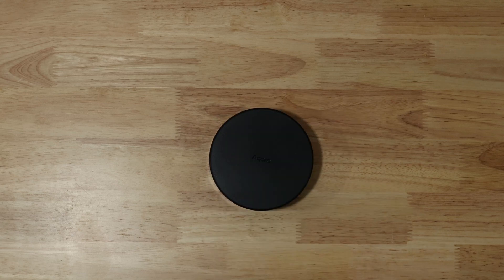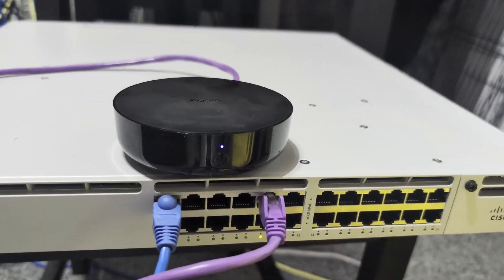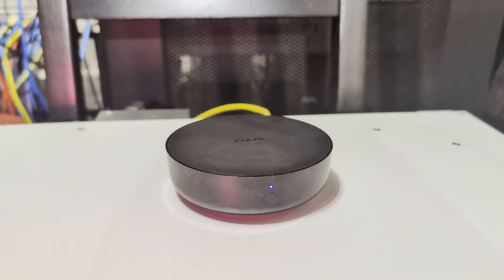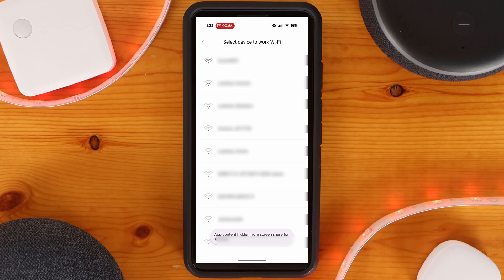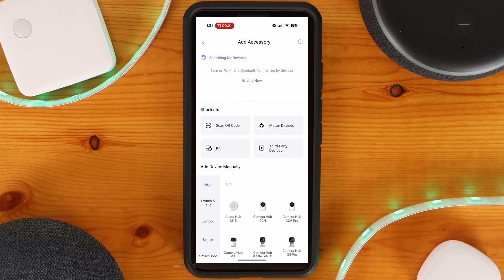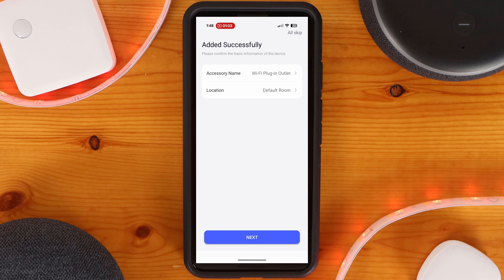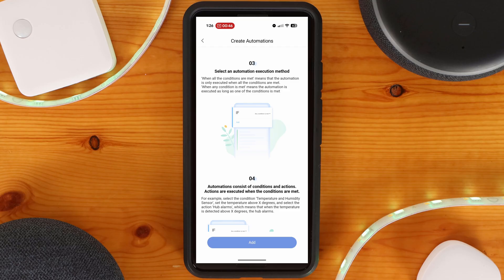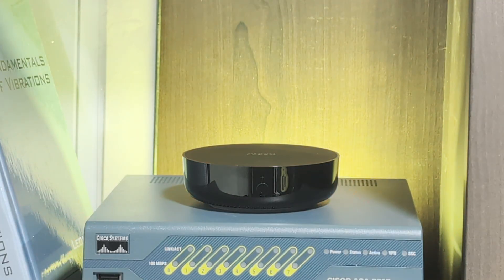The Latest Smart Home Hub From Aqara - M200 Multi-Protocol Hub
This video covers the setup of the Aqara M200 smart hub, focusing on how it connects to various devices using zigbee. We'll also explore its compatibility with platforms like Home Assistant via MQTT, and how it fits into a broader home automation setup. The Aqara smart home ecosystem is now more cohesive than ever!

Thanks @Aqara for sending the M200 to check out!